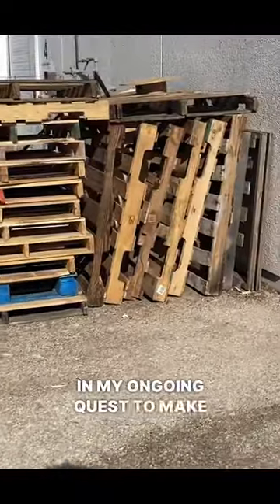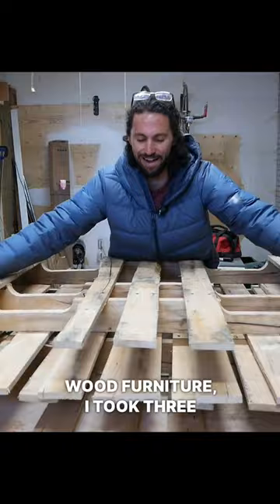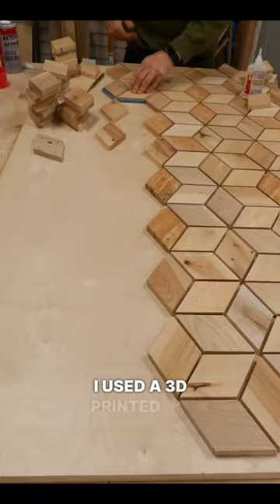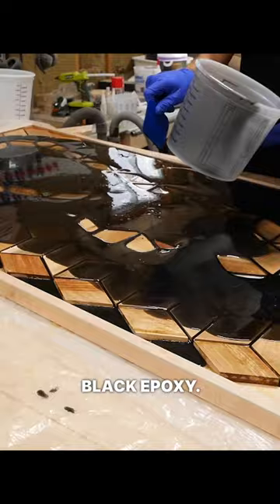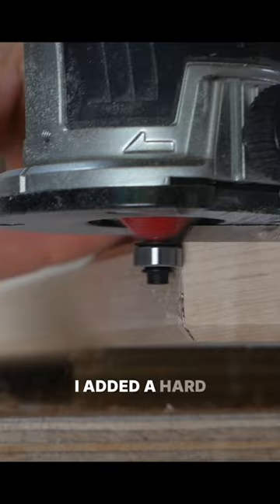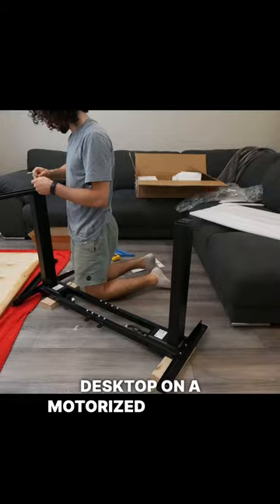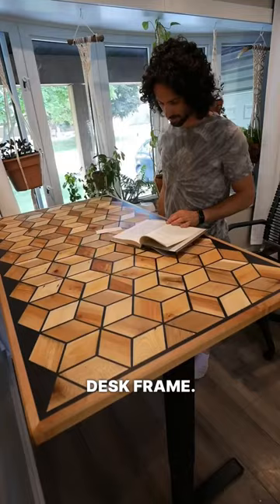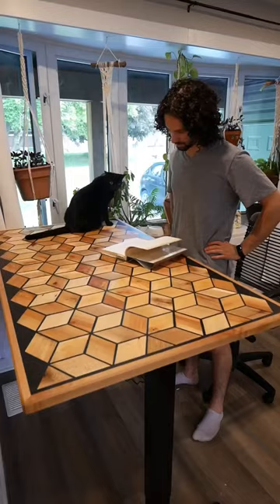$2,000 pallet wood desk